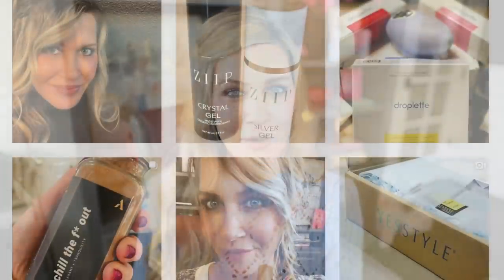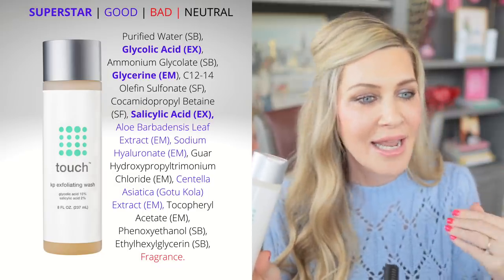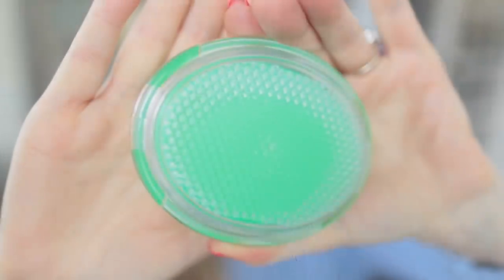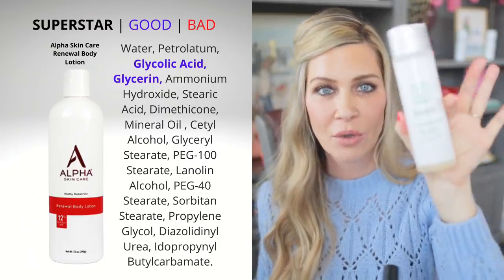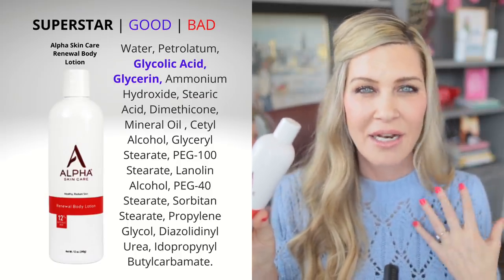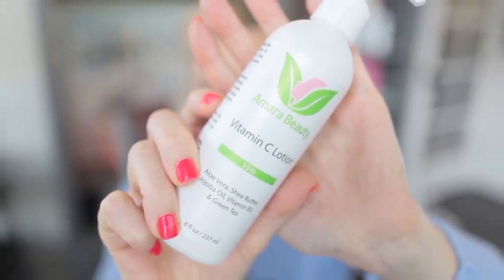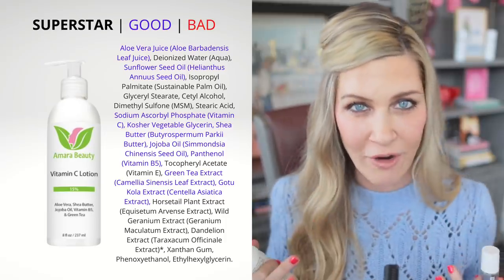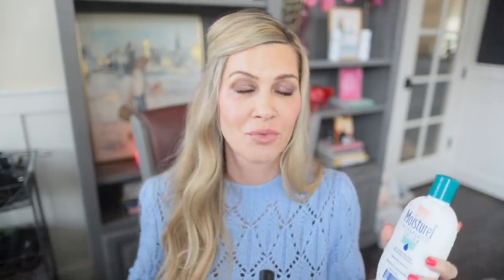Favorites: Skincare for the Body | My AM/PM protocol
In the shower products:
Exfoliating Gloves
Silicone Scrub Brush

Daytime products:
Alpha Skincare Lotion (12% glycolic acid)

Nuetrogena Vitamin C Capsules (only using these on my decolette)

Amara Beuaty 15% vitamin C Lotion (using on days I don't use the Alpha Skincare lotion)

Aveeno Protect & Hydrate Body Sunscreen

Nightime products :
Replenix Smoothing Body Lotion (contains Retinol)

Nuface Gel Primer (using as a body hydrator)